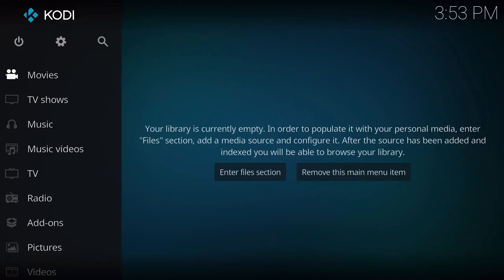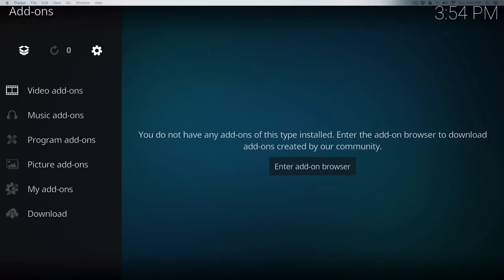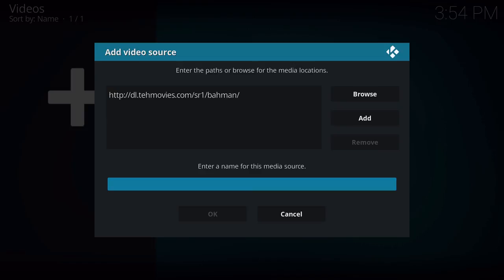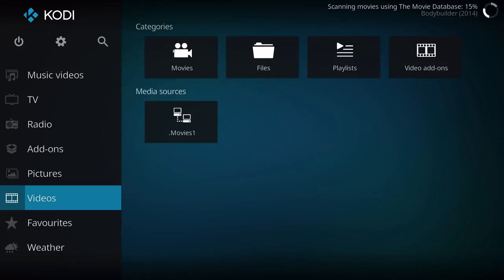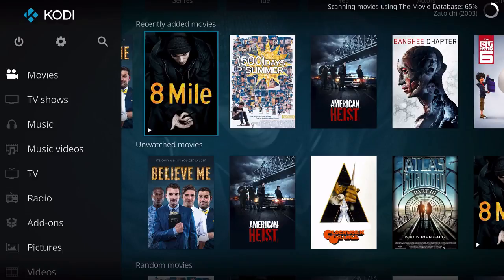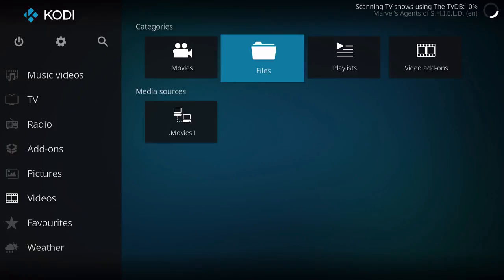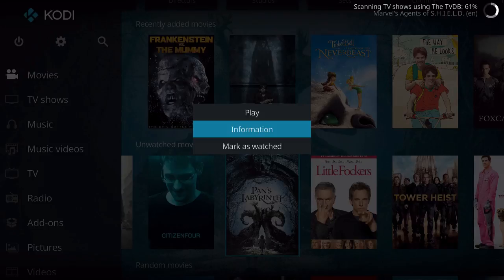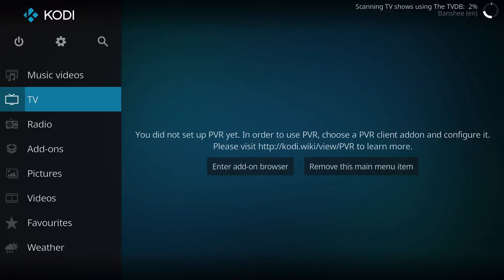How to Use Open Directories on Kodi 17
What is Open Directory? well basically its a path to files thats open to the public that can be used on any form wether itd be video or whatever. But in this video we are using it for streaming and heres how.